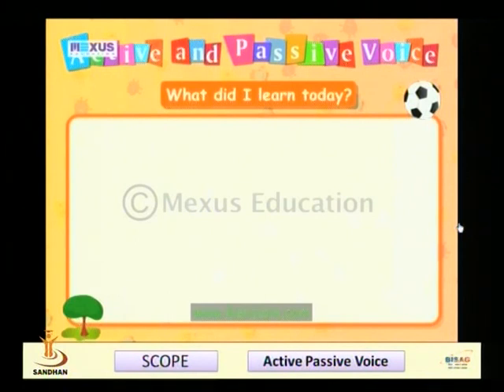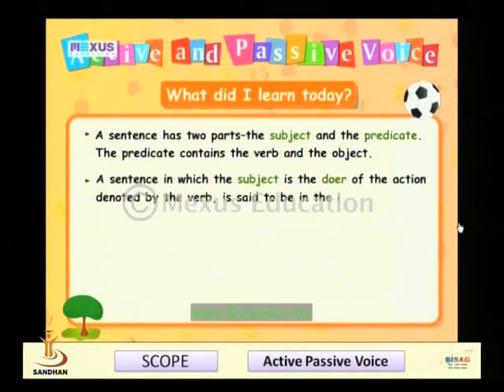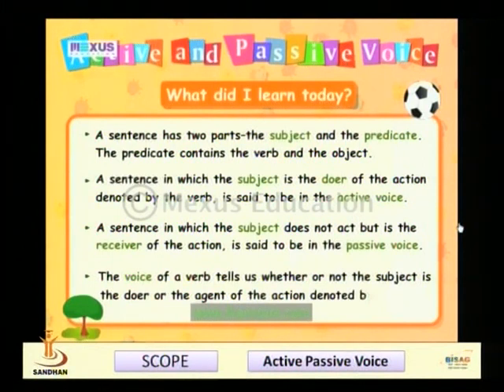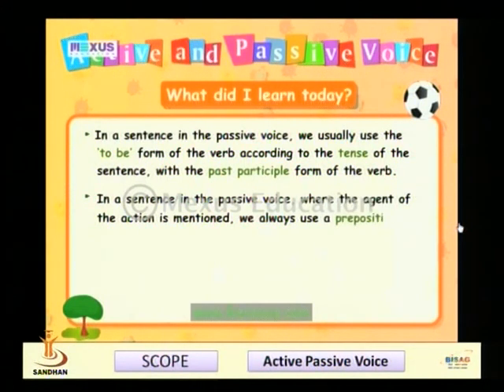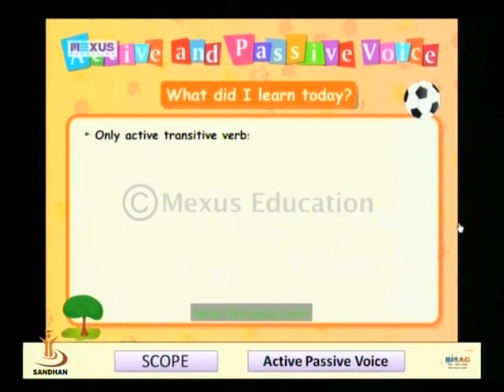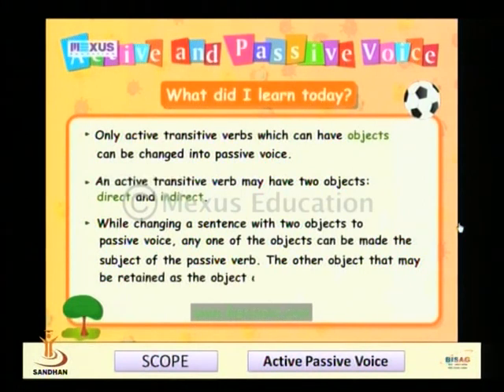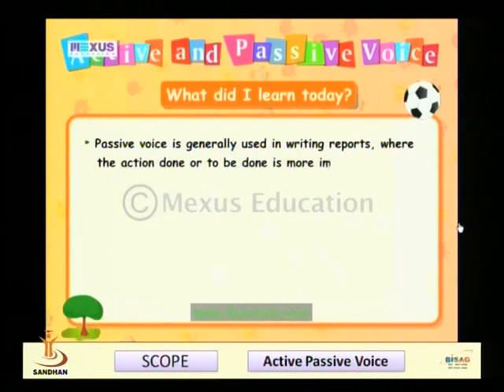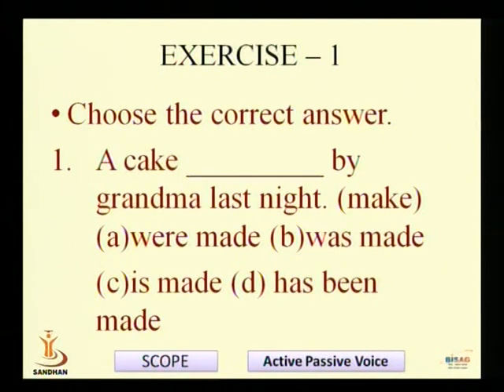ACTIVE PASIVE VOICE 04